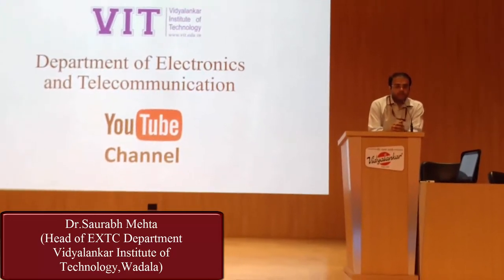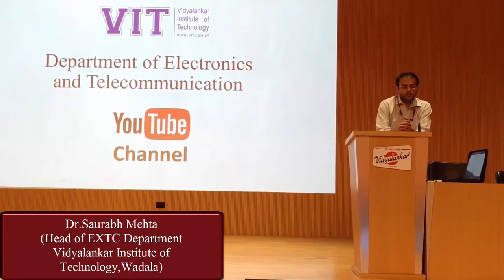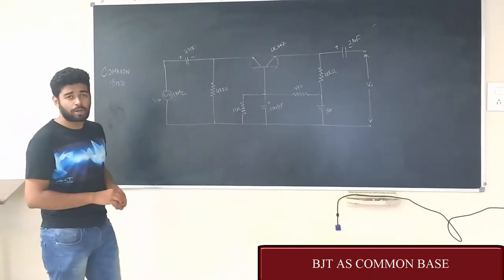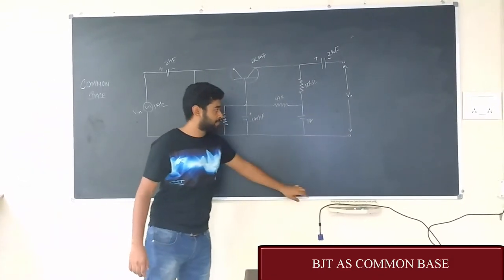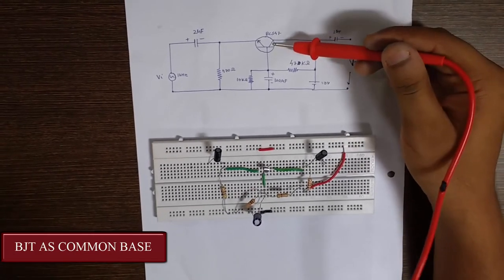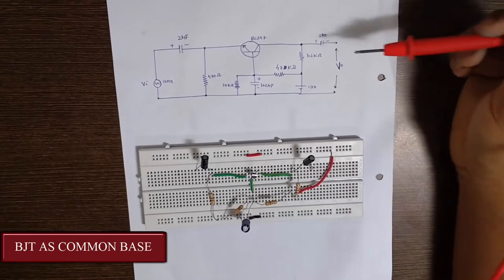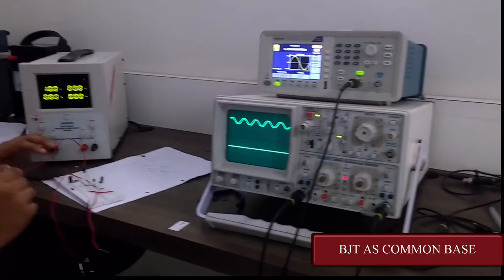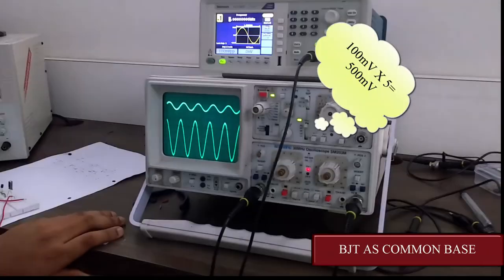2_bjt_common-base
This is one of the basic experiment in which bjt is configured in common emitter configuration.In this, the emitter is grounded.
The experiment shows us the practical amplification which is observed at the CRO. CB is used as current buffer and voltage amplifier.